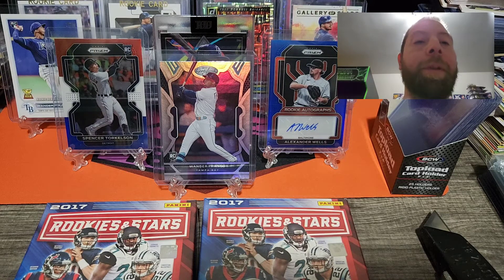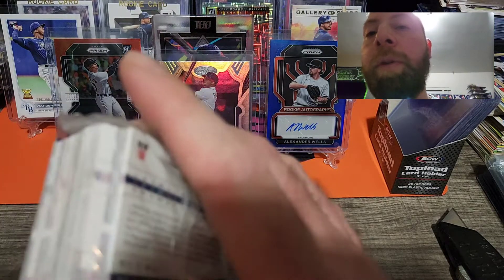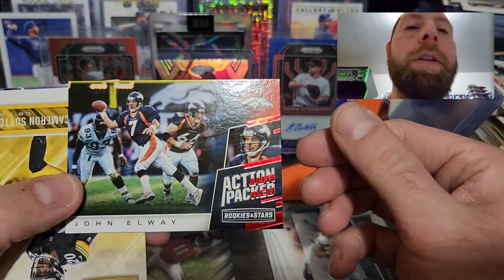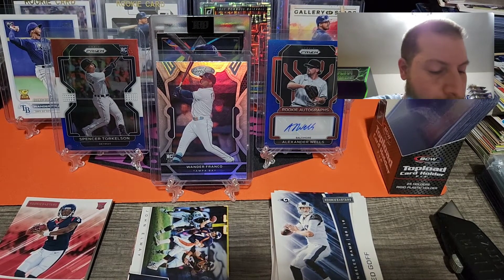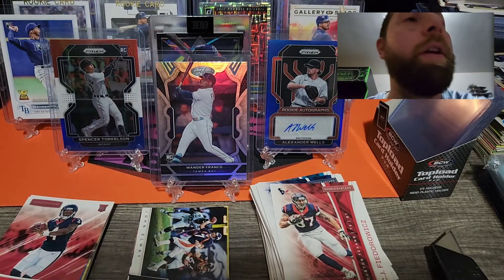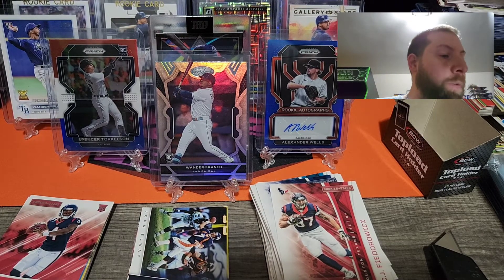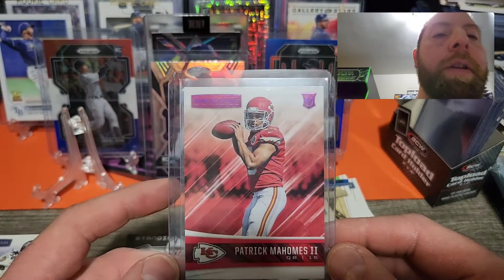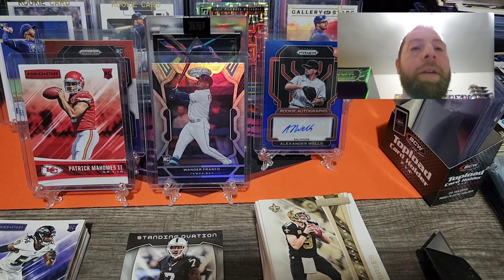Patrick Mahomes RC hunting......!!!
2017 Rookies and Stars Hangers(x2)
60 Cards Per Hanger
3 Exclusive Purple Parallels